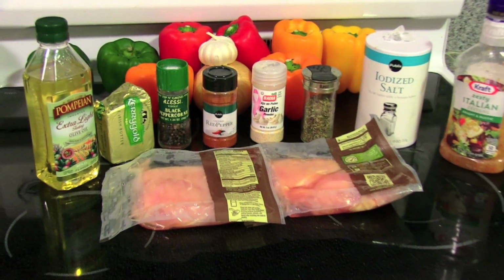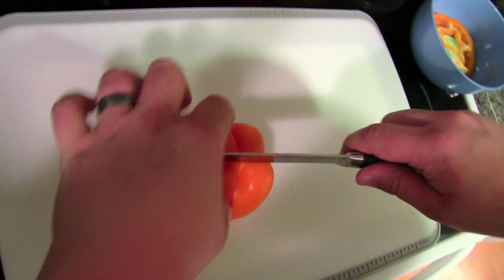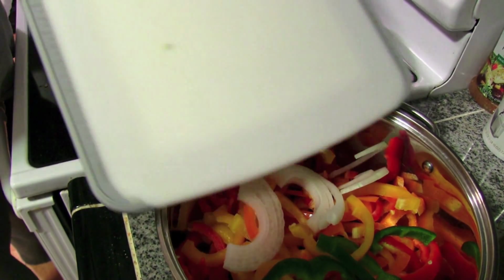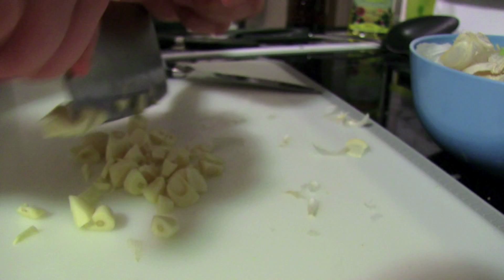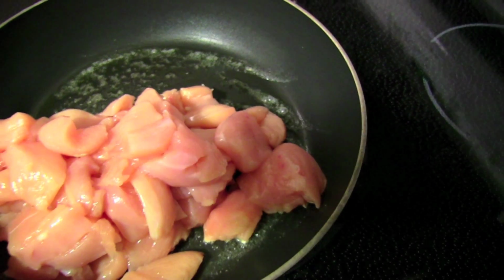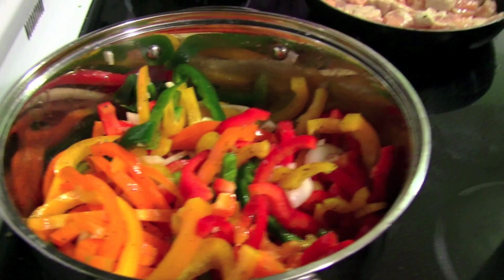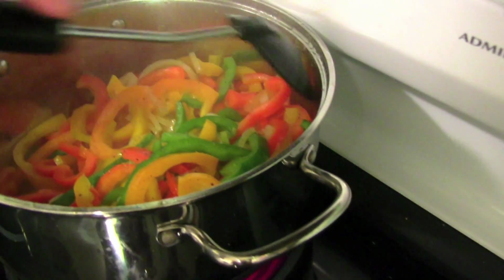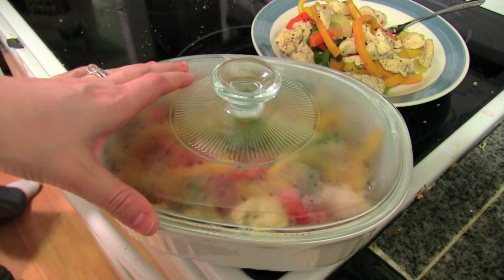Whats for Supper?: Chicken Stir Fry